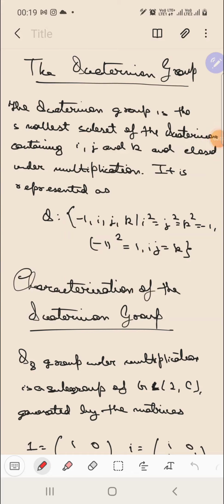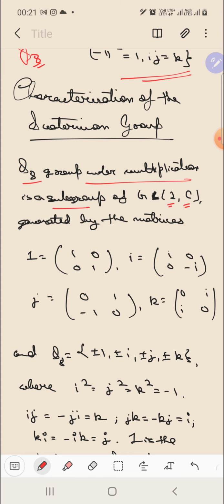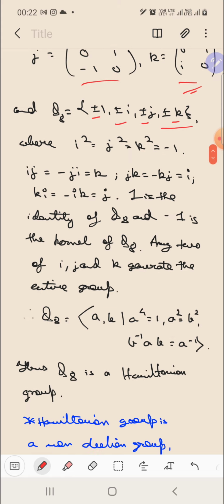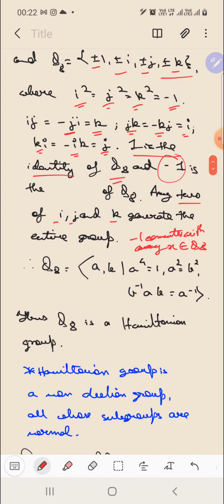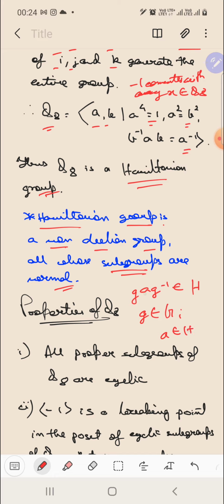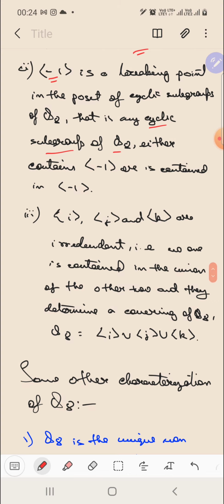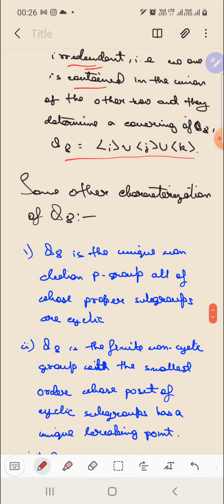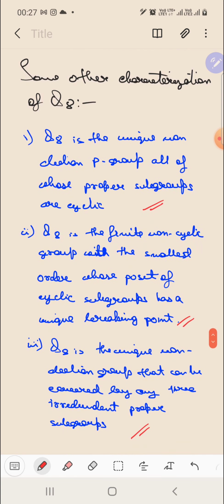QUATERNION Q8 GROUP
1. Poset is actually the shorthand form of PARTIALLY ORDERED SET
2. A p-group is a group every element of which has its order as a power of p, where p is a prime number